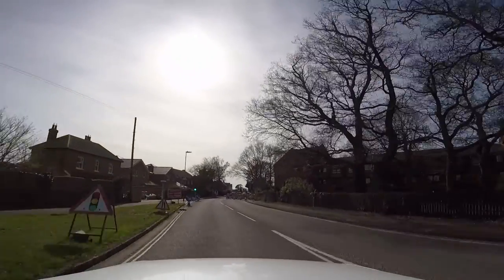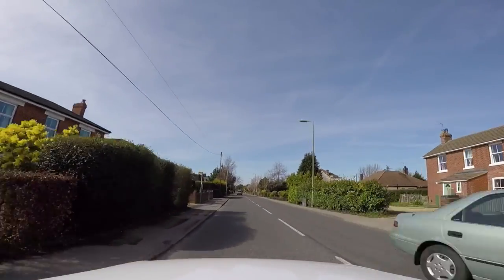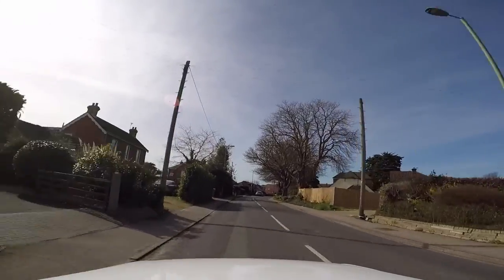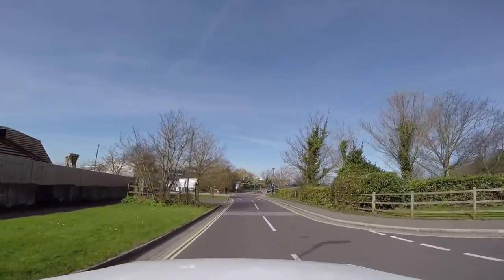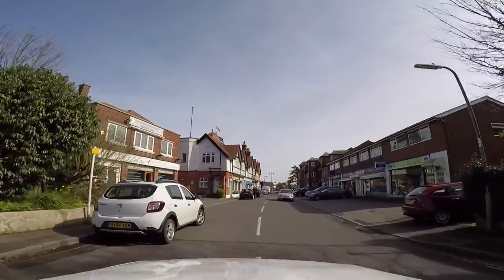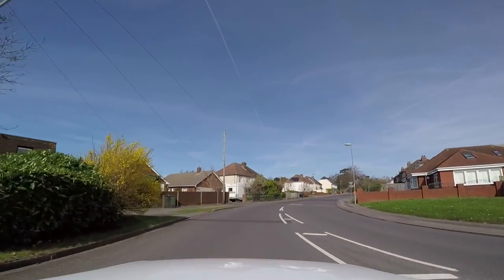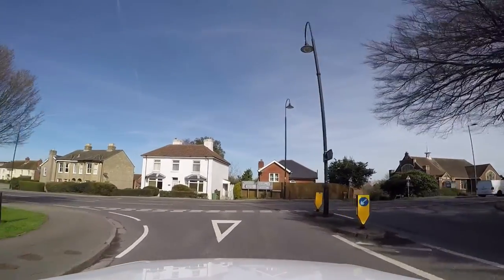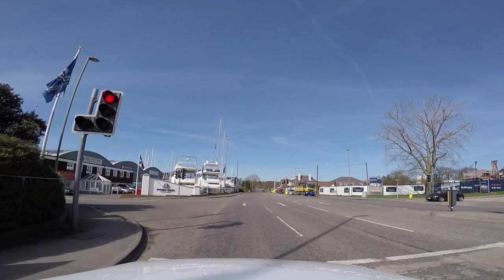UK driving Hampshire and the South Coast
Driving in the UK along the south coast and Hampshire. Todays toru takes in Locksheath, Warsash and Swanwick.

You can also find me at here..

Or music that I own the right to from digital juice.